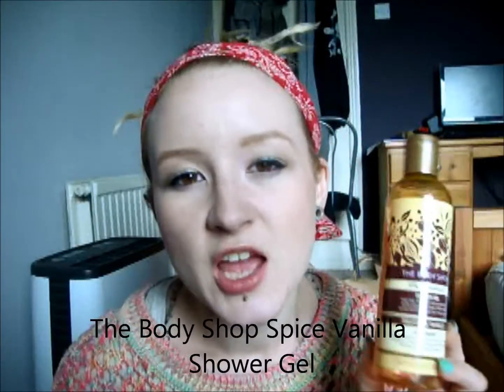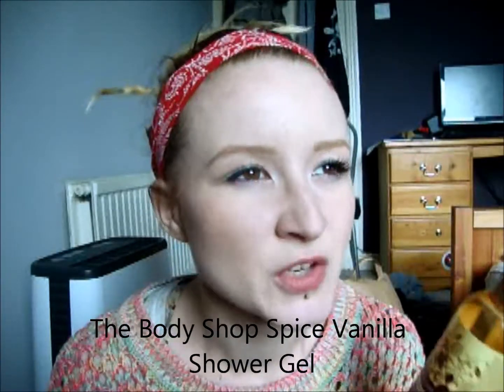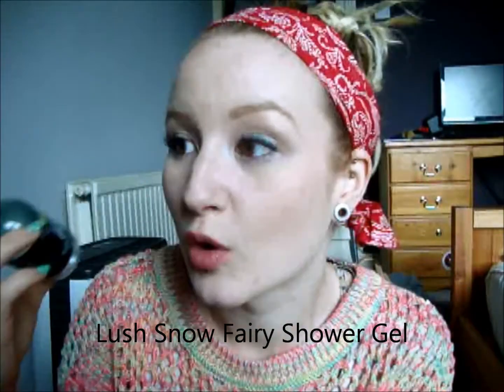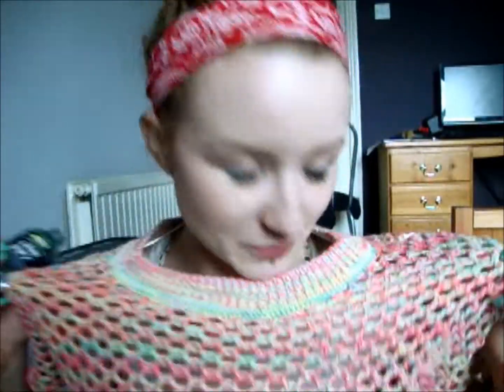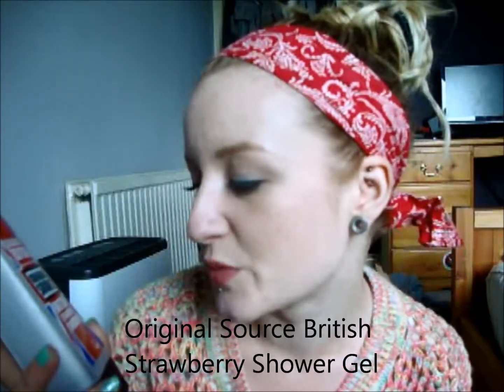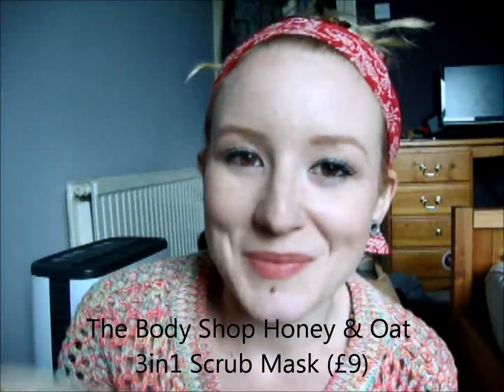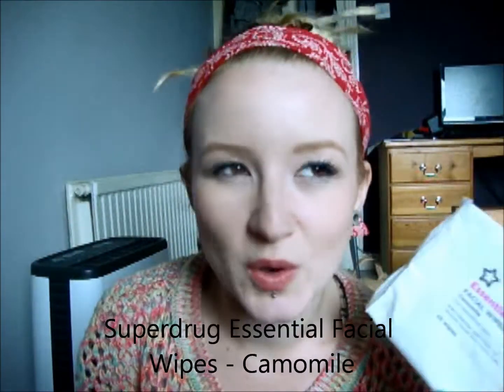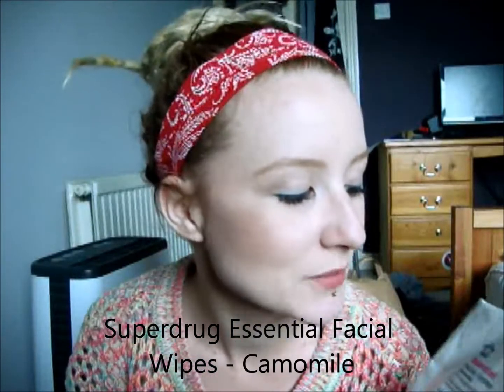Empties: Volume 3!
Thankyou everyone for watching, I am actually moving tomorrow, so this could be my last video for a while - depending on how long it takes me to get internet!